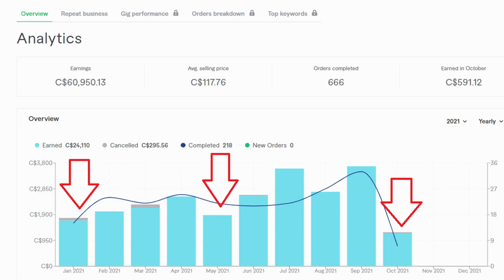Fiverr Promoted Gigs Insider Tips and Results!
Fiverr released the fiverr promoted gigs feature earlier this year, in this video I'm going to be revealing my long term fiverr promoted gigs results for 4 of the gigs I've been promoting using the feature. I'll also be talking about some insider tips that you can use to make more money on fiverr with promoted gigs after having a 1x1 conversation with a member of the fiverr team. Some helpful tips here that I think can definitely help you make more money online and drive more impressions to your gigs!

My Gear! 2021 Updated Kit!
My go to camera
Wireless mouse
Favorite mechanical keyboard
LED lights with stands
Small LED Cube light
Tripod (basic)
Way better tripod
My AWESOME smartphone gimbal
Wireless lav mic
Whiteboard for cool whiteboard stuff
Snowball mic for better audio
Even better mic for clean audio